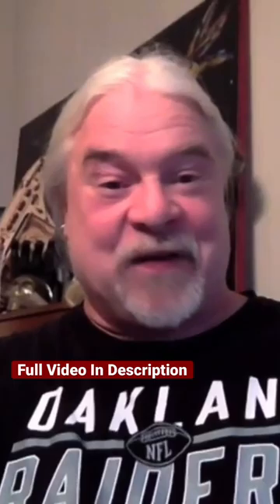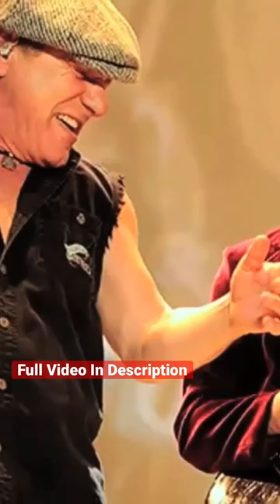*DU How AC/DC Creates GUITAR PARTS: Producer Mike Fraser Discusses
AC/DC Interview: Making THUNDERSTRUCK, Brian Johnson, Young Brothers & more: Engineer Mike Fraser